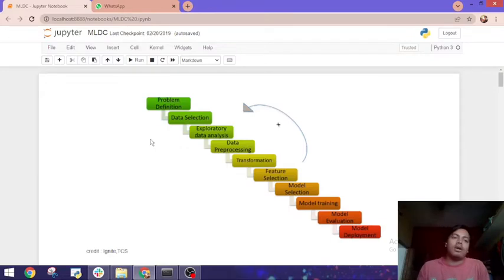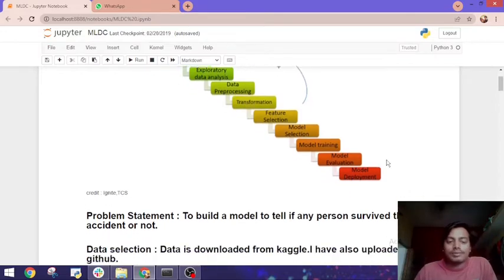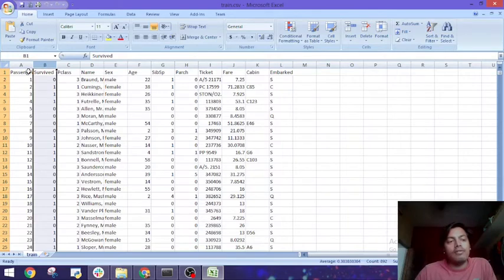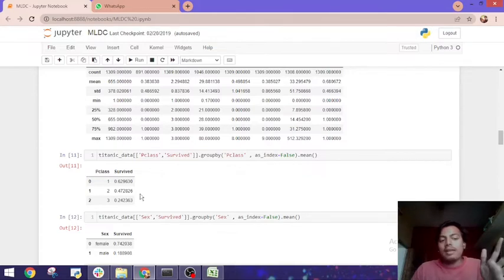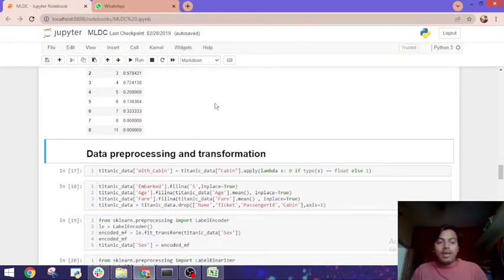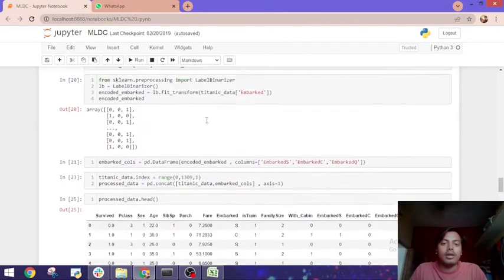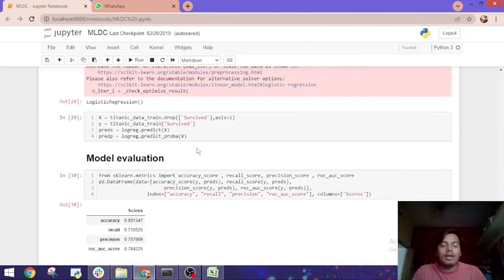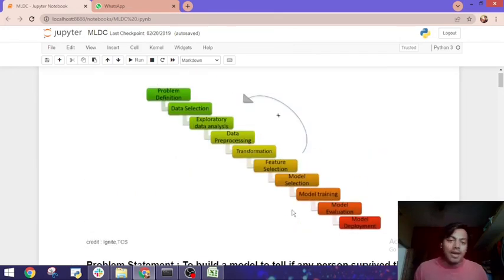WHAT IS MACHINE LEARNING DEVELOPMENT CYCLE ? WITH END TO END PROJECT.